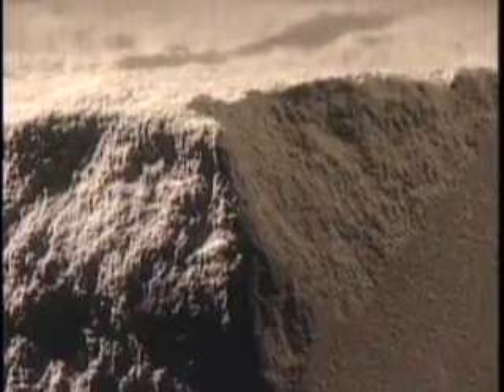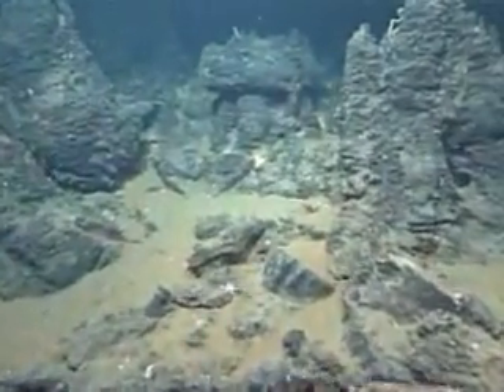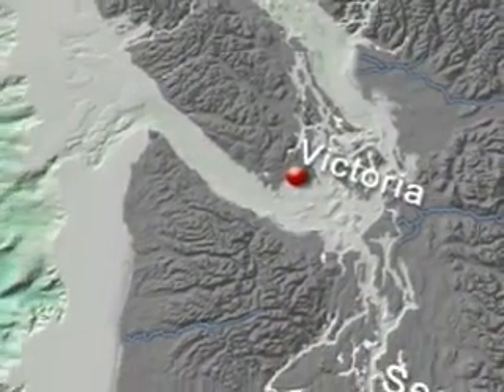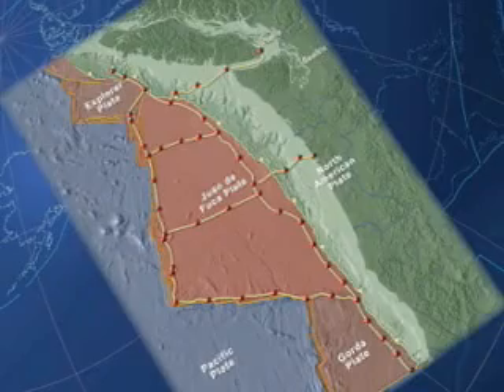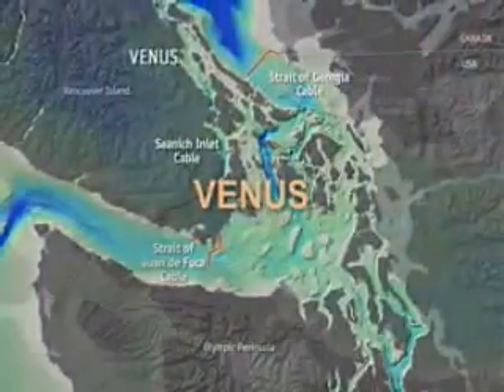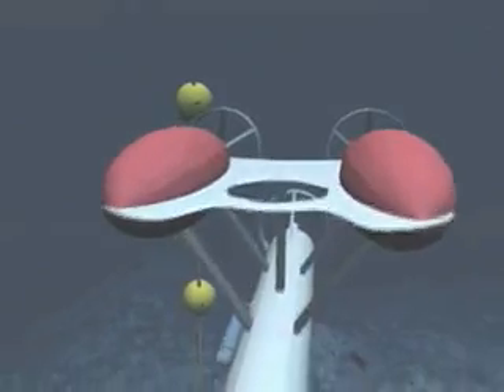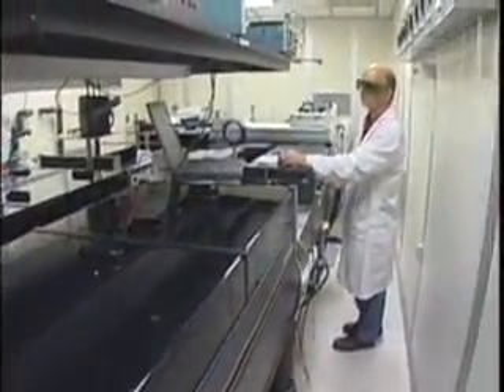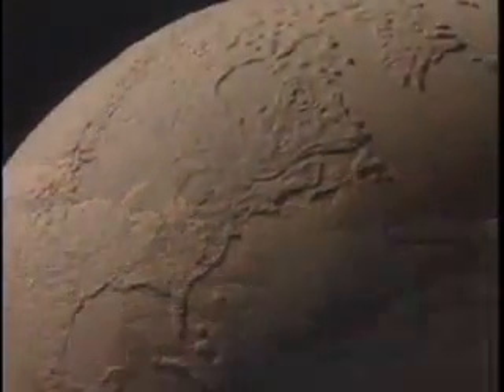NEPTUNE Canada Project (2003)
The CFI invested $62.4 million in funding for the NEPTUNE Canada Project. The CFI-B.C. funding investment will help the University of Victoria (UVic) develop the world's largest cable-linked seafloor observatory off North America's west coast.